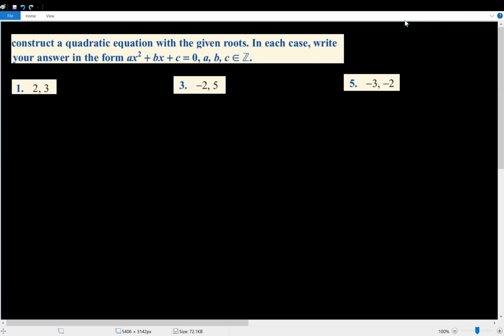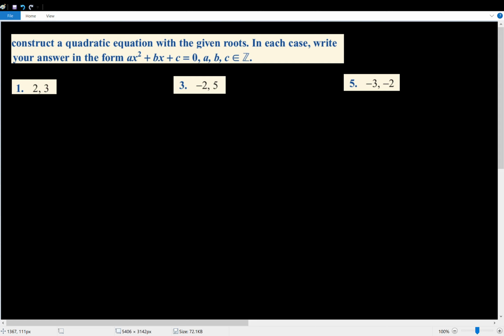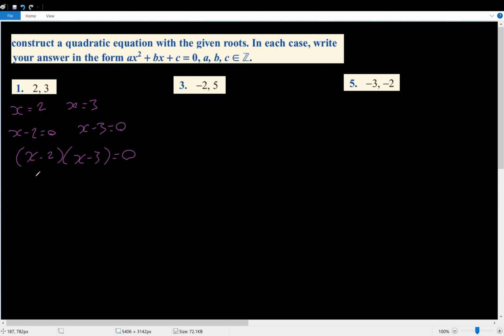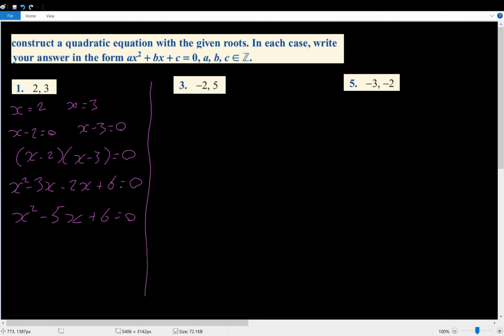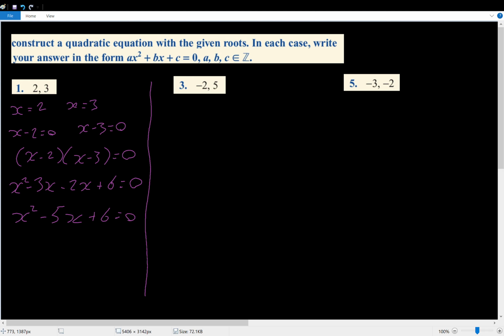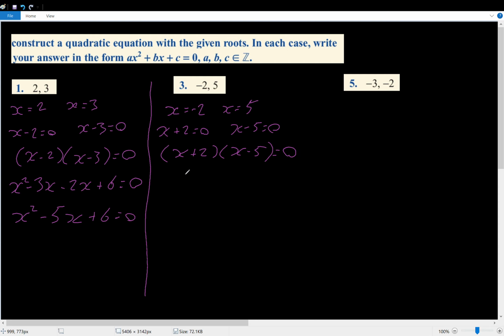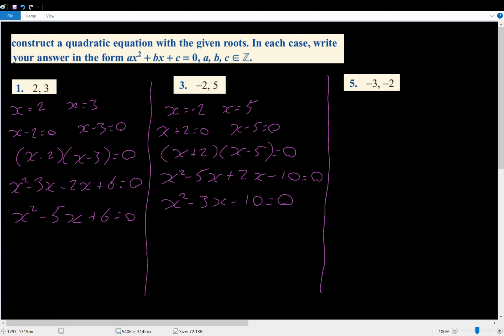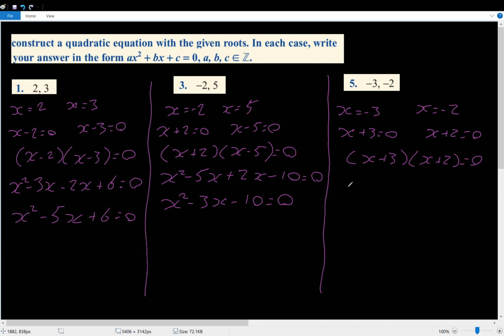Project Maths 2; Ex 6.5; Ques 1, 3, and 5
Worked Solution to Questions 1, 3, and 5 from exercise 6.5 in Project Maths 2.

Forming a quadratic equation when given its roots.